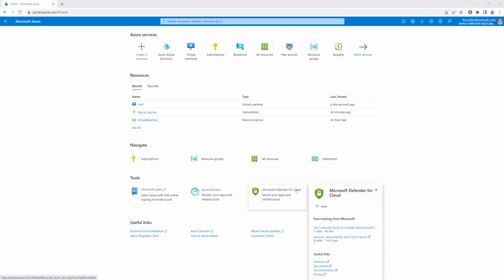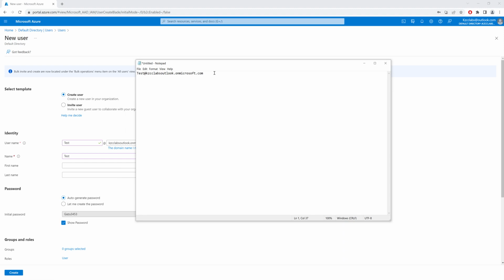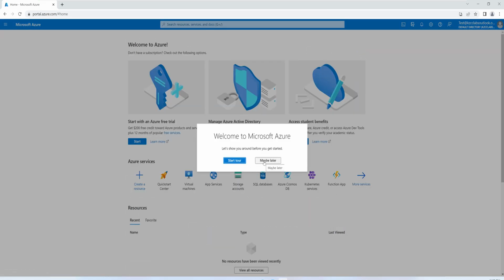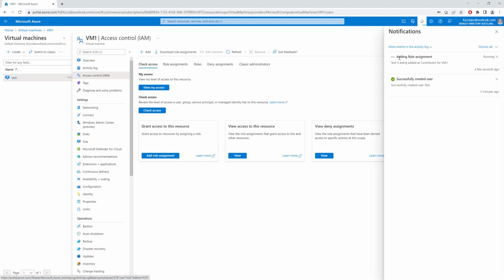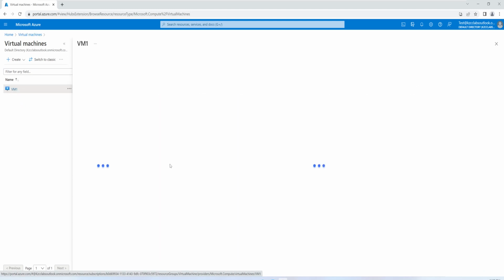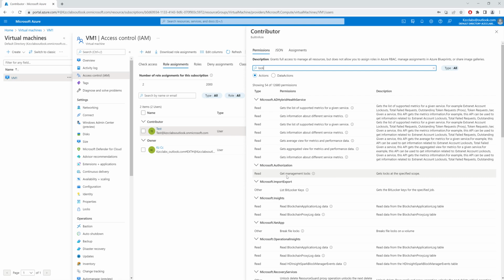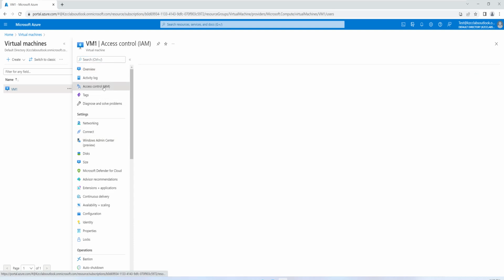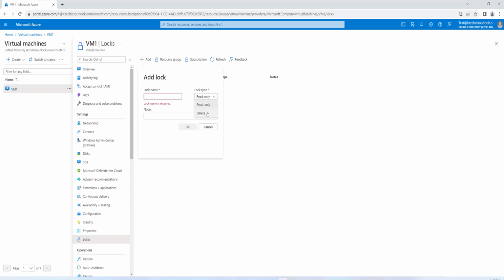How to create Microsoft Azure Role Assignments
Welcome to my in-depth tutorial on creating and managing Microsoft Azure Role Assignments! Whether you're an Azure beginner or looking to enhance your cloud security skills, this tutorial is tailored for you. Azure Role Assignments play a pivotal role in controlling access to your resources and ensuring a secure environment. In this step-by-step guide, I will walk you through the entire process of creating, modifying, and managing role assignments in Microsoft Azure. Learn how to assign specific roles to users, groups, or applications, granting just the right amount of access for seamless operations while maintaining the highest standards of security.

"AZ-104 - Microsoft Azure Hands on Labs" - Dive into the world of Azure, uncover strategies. Your journey to mastering Microsoft Azure begins here!

1. Descript Video Editor - Elevate Your Editing Game! Descript simplifies video editing for both beginners and experts, enhancing your video content effortlessly. Get started and revolutionize your editing process:

2. Microphone Used - Achieve Superior Audio Quality! Check out the microphone I used to create this video and enhance your audio recording: